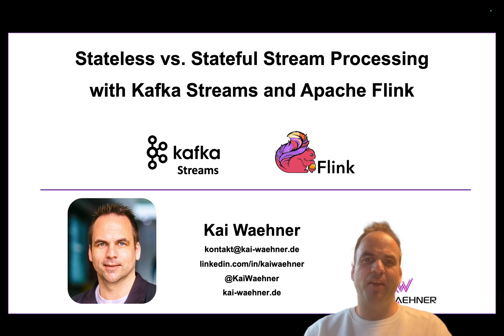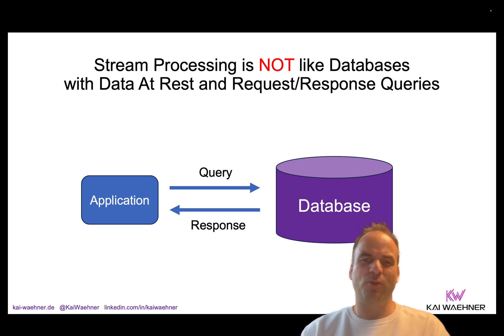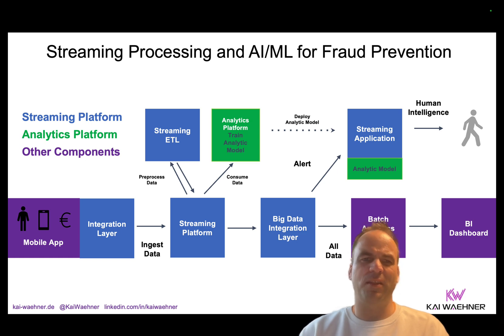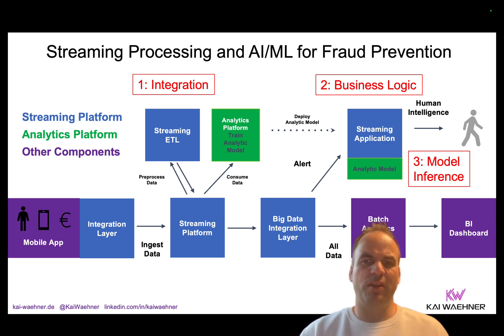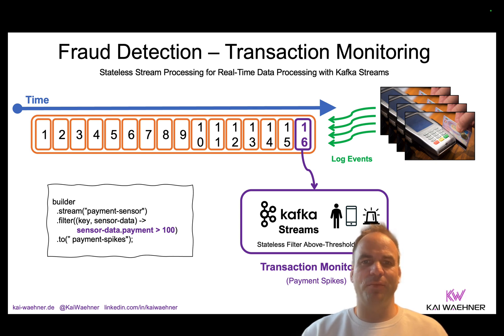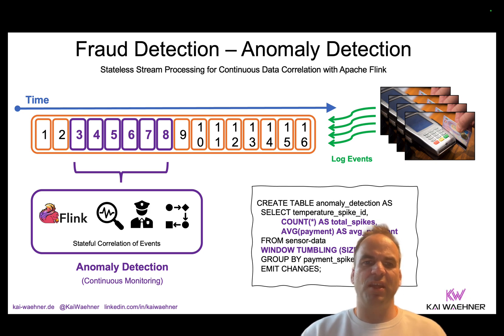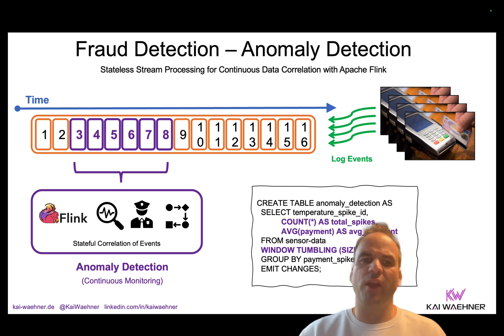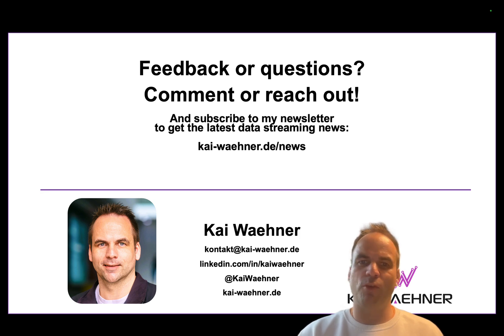Stateless vs Stateful Stream Processing with Kafka Streams and Apache Flink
This video explores the dynamic world of stream processing, contrasting it with traditional database and data lake approaches. I dive into the capabilities of leading stream processing engines, including Kafka Streams and Apache Flink, to illustrate their transformative impact on real-time data applications.

Through the lens of a real-time fraud prevention use case for payments, I demonstrate the power of stateless stream processing using Kafka Streams in Java, and the advanced capabilities of stateful stream processing with Flink SQL. Additionally, I showcase how Apache Flink integrates with AI/ML for model inference, offering a cutting-edge solution for predictive analytics and Generative AI (GenAI) with remote model inference using Large Language Models (LLM).

Content:
- Stream Processing vs. Database / Data Lake
- Stream Processing Engines (including Kafka Streams and Apache Flink)
- Example: Real-Time Fraud Prevention for Payments
- Stateless Stream Processing with Kafka Streams (Java)
- Stateful Stream Processing with Flink SQL
- Stream Procesing with Apache Flink and AI/ML for Model Inference

Real-Time Model Inference with Apache Kafka and Flink for Predictive AI and GenAI: